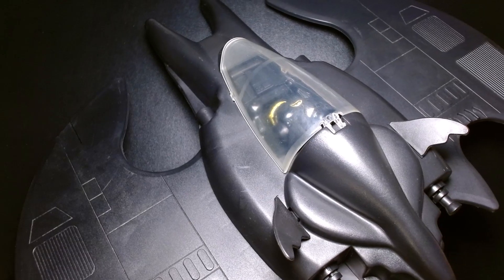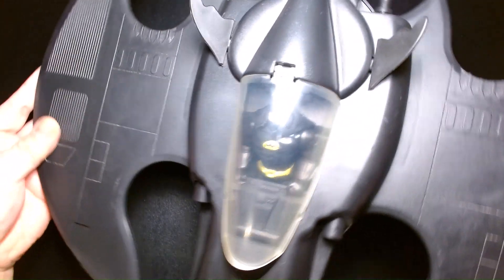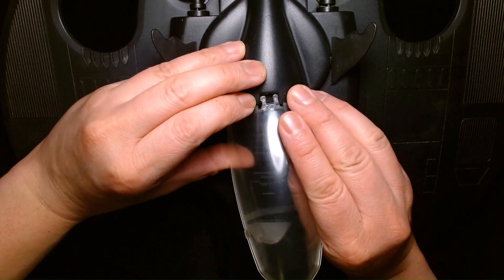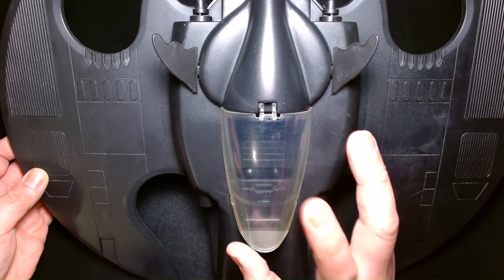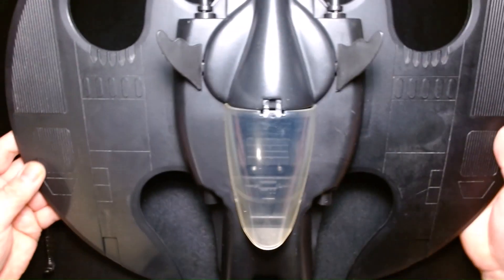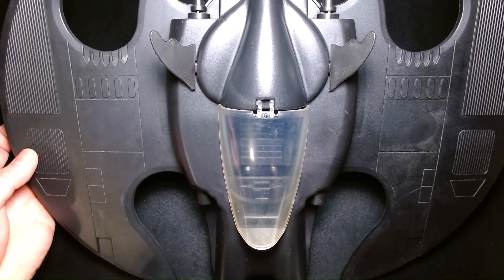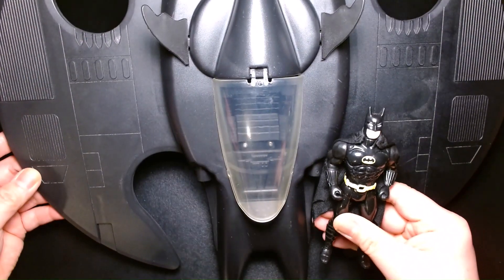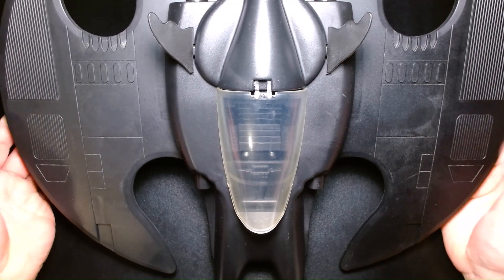Batman Batwing with Villain Cruncher Vintage 1989 Batman Toybiz Action Figure Playset Vehicle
Welcome! Today we are looking at the original 1989 ToyBiz Batwing!